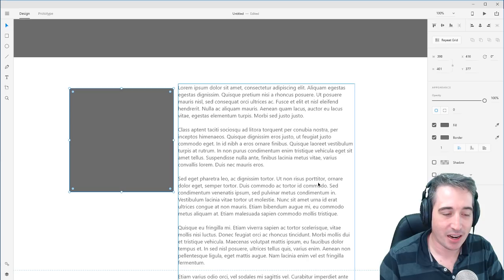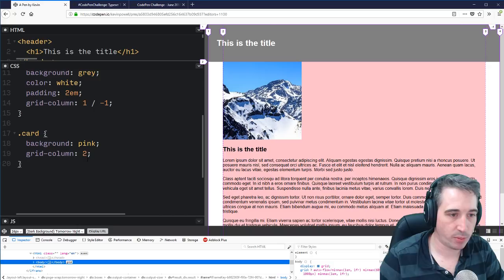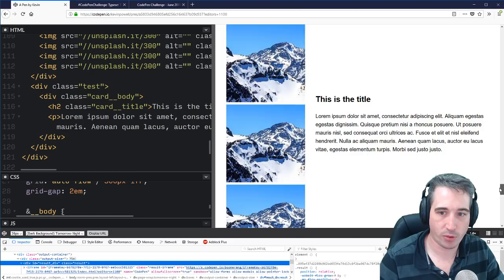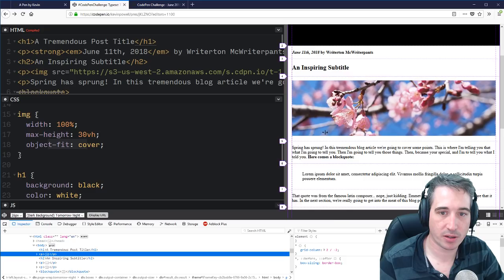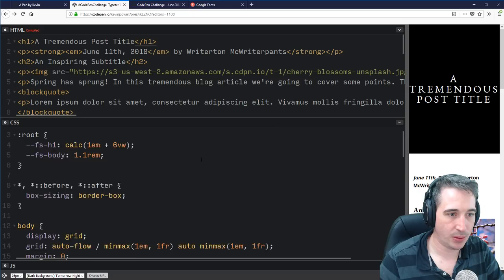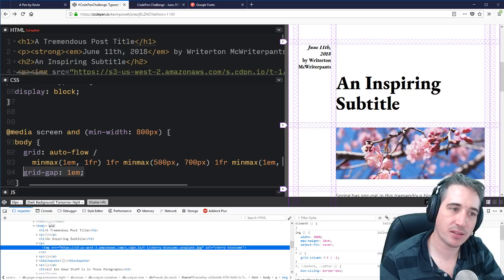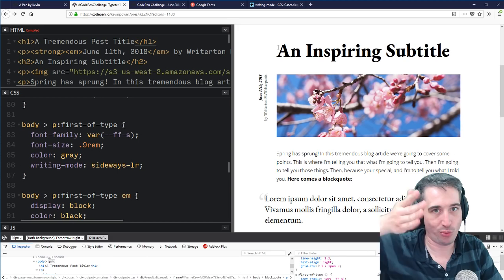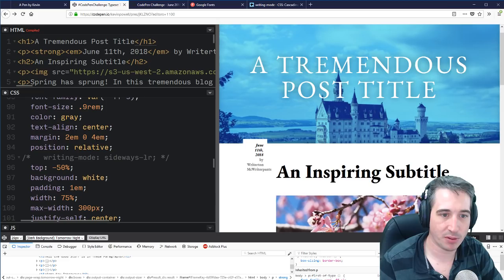Layouts with CSS Grid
I want to test a layout idea that I have for a future project that will be using CSS Grid as well as position sticky and a few other fun things. If all goes well, I'll also take some time to try my hand at the latest CodePenChallenge which is more typography based, but I think can lead to some fun layout challenges using CSS Grid as well!

I managed to quit my browser without saving my Codepens :(. So the first one is gone. I've redone the second one. It's similar, but I set it up differently and stuff, but it's very similar :)